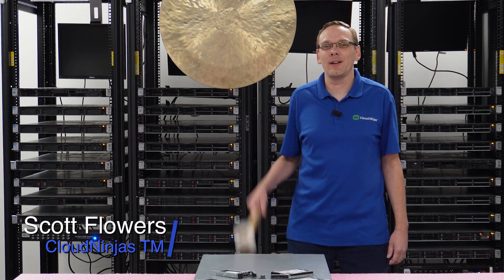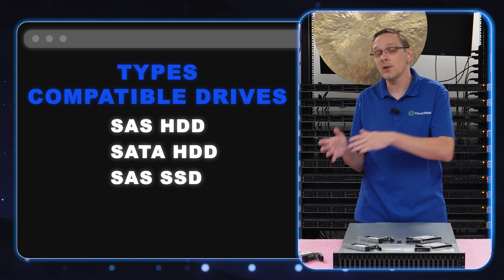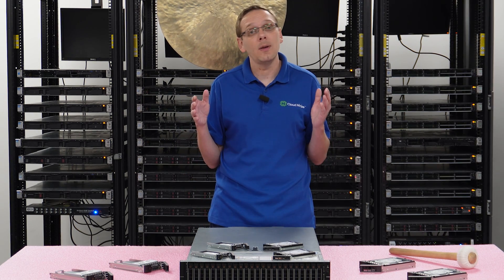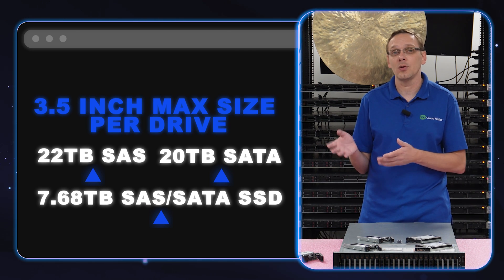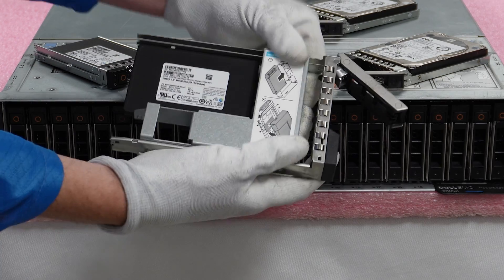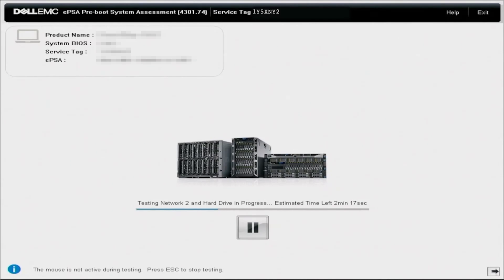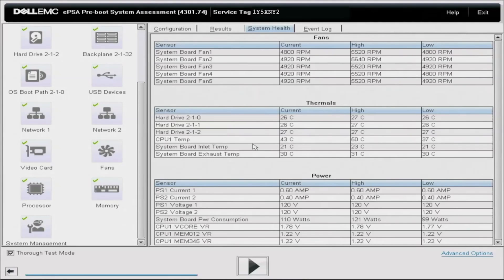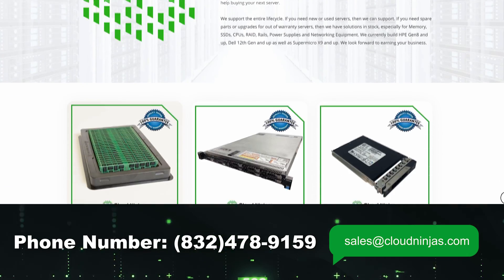Dell PowerEdge R740xd Server | Solid State Drives | Hard Drives | How to Test with Dell Diagnostics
Dell PowerEdge R740xd - This will be the third video of our PowerEdge R740xd video series. Today, we will be covering the different storage options for the R740xd server as well as support drive speeds and capacities. We will also show you how to install your drives as well as test them with Dell Diagnostics and HD Sentinel. This video series includes:

Let's get rolling. The Dell PowerEdge R740xd supports three types of drives: Serial-Attached SCSI (SAS), Serial ATA (SATA) and Solid-State Drives (SSD).  SAS drives have supported speed options of 7.2K, 10K and 15K RPM.  SATA drives have only one speed option: 7.2K RPM.  SSDs can run at speeds of 3GB/s, 6GB/s, or 12GB/s. The Dell PowerEdge R740xd has two chassis options, the 12 Bay and the 24 Bay; Both are SFF. We’ve been able to install drives with capacities of 2.4TB for SAS, 2TB for SATA, and 7.68TB for SSDs. If you have had higher drive capacities work with your R740XD, share your findings in the comments below. We are interested to hear what others have found.

We will also show you how to install a new drive into your R740xd. Both chassis for the R740xd accept hot swap drives. Installing drives into a hot swap system is very easy and requires no cabling. Hot swap means you can install a drive while the server is running.  We will also go over how to test your drives with Dell Diagnostics and HD Sentinel.  Dell Diagnostics will test more than just the drives, but we will utilize this test to make sure our drives are performing well.  Dell will provide an amber light for predictive failure.  This is very common on 15K SAS drives because their bearings wear out over time.  HD Sentinel is great for checking the Health Scores and Power on Hours for drives.

Do you want to buy a refurbished Dell PowerEdge R740xd server?  You can custom configure your own server.  We have 12 Bay and 24 Bay SFF options in stock.